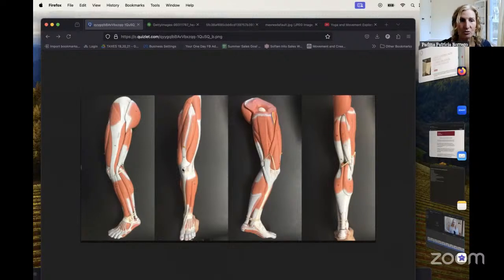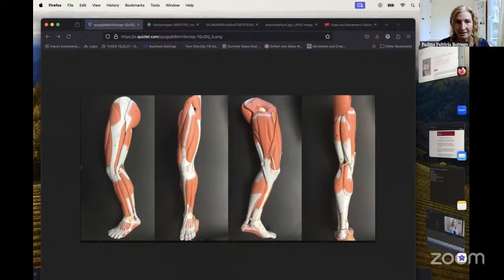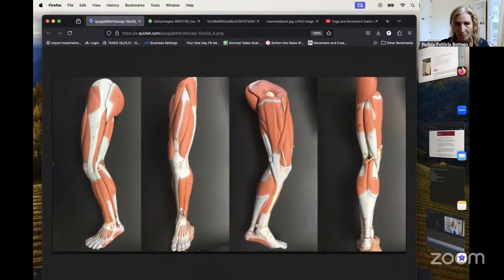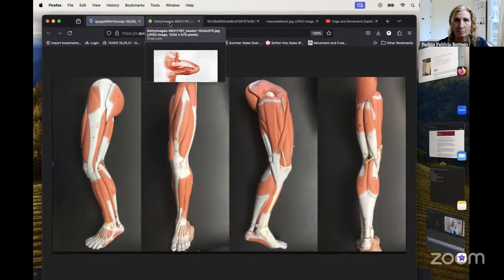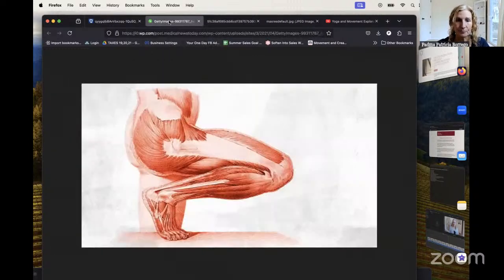STRONG KNEES: Anatomy and movement of the knees.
4 Images of knee anatomy & a knee practice.